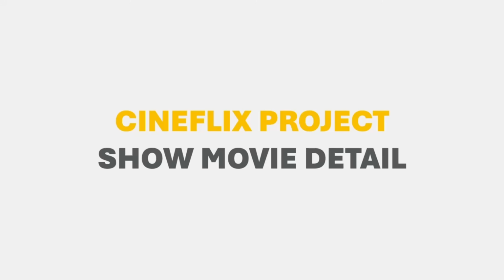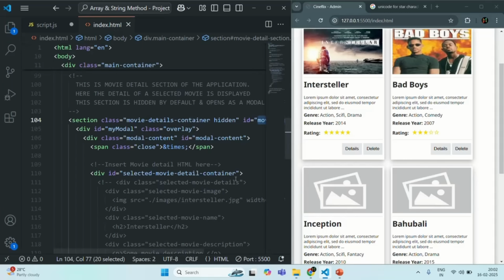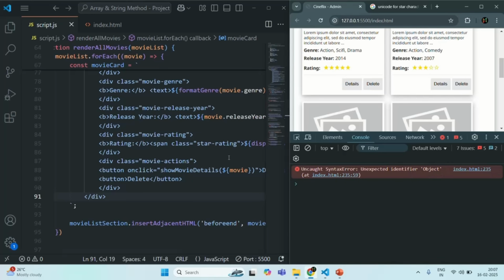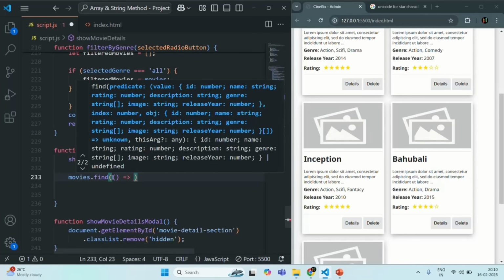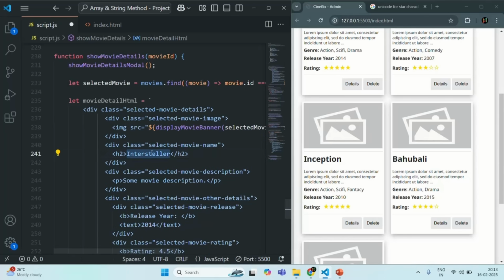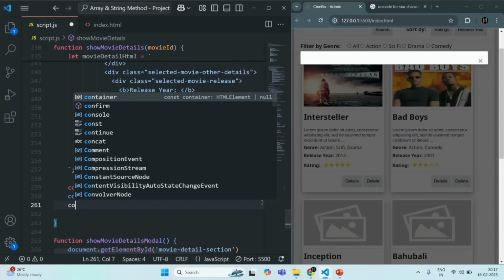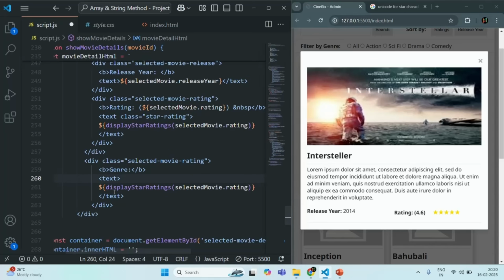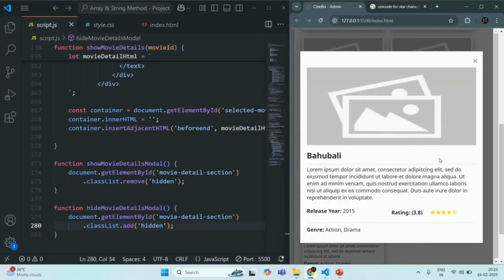#102 Cineflix: Show Movie Details | Array & String Methods | Complete Modern JavaScript Course